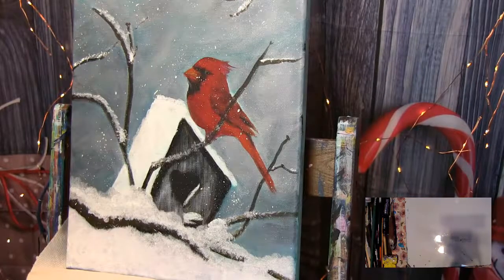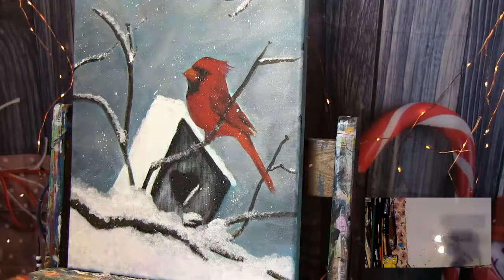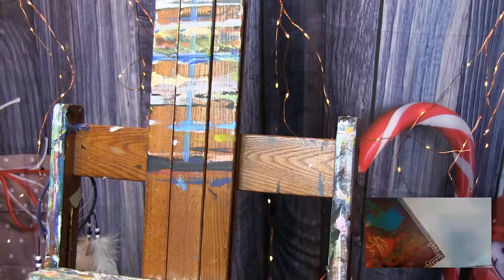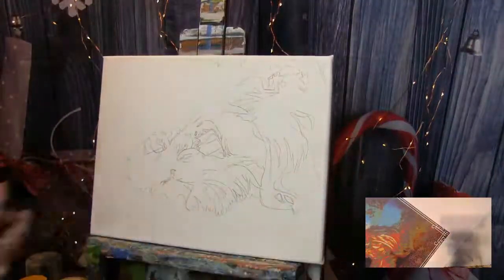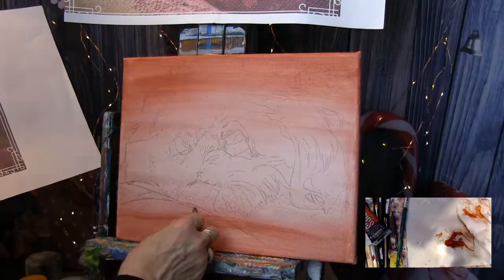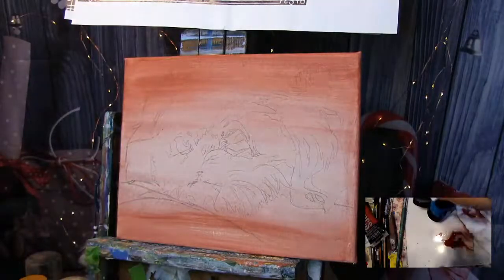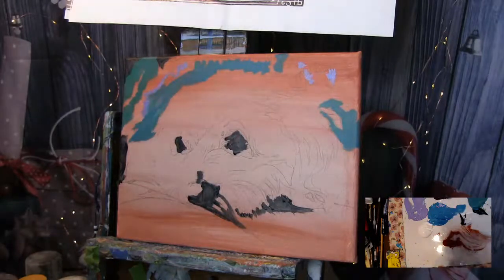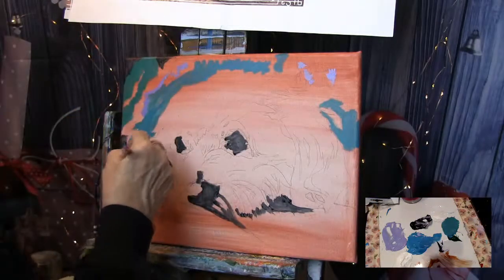Paint and Chat Live - Let's Paint Sally My Dog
LEARN TO PAINT THIS ACRYLIC STEP-BY-STEP PAINTING OF MY DOG SALLY. THE PAINTING IS ON AN 11 X 14 CANVAS. I HAVE INCORPORATED VARIOUS TECHNIQUES THROUGHOUT THIS PAINTING. HOPE YOU ENJOY THIS LIVE LESSON ON HOW TO PAINT THIS MY DOG SALLY. TAKE YOUR TIME AND ENJOY THIS STEP-BY-STEP PAINTING THAT WILL BE DONE IN TWO PARTS.
THAT LINK CAN BE FOUND AT THE END OF THIS INFORMATION PAGE. A LIST OF SUPPLIES WILL BE DISCUSSED THROUGHOUT THE PAINTING PROCESS.
I WOULD ALSO LOVE TO HEAR YOUR COMMENTS AND SEE YOUR PAINTINGS.
PHOTO CREDIT: NATALIE BELIN
11 X 14 CANVAS
ALL PAINTS AND BRUSHES USED IN THIS PAINTING ARE DISCUSSED IN THE VIDEO.
*** OTHER SUPPLIES ***
ARTIST WIPES
GRAPHITE PAPER - BLACK
STYLUS
PAPER TOWELS
WATER CUP
APRON
PALETTE PAPER
A SMILE!
HAVE FUN WITH THE PITTSBURGH ARTIST STUDIO DURING THIS INTERMEDIATE HOW TO PAINT ART LESSON IN ACRYLIC ART TUTORIAL. THIS IS AN EASY, FUN, SOCIAL ART LESSON FOR CANVAS. WITH PITTSBURGH ARTISTS HELP AND GUIDANCE, ANYONE CAN PAINT. YOU CAN PAINT!
WANT TO SEE SOMETHING? JUST COMMENT! TELL ME WHAT YOU'D LIKE TO PAINT, OR WHAT YOU WANT TO KNOW ABOUT ART.
ACRYLICS ARE A FUN AND ENJOYABLE PAINTING MEDIUM. I PREFER ‘SIMPLY SIMONS' BRUSHES OR PRINCETON BRAND BRUSHES, AND I USE LIQUITEX HEAVY BODY ACRYLIC PAINT, GRUMBACHER, WINSOR NEWTON, CRAFTSMART, DECOART AND GOLDEN COLORS.
I LOVE TO TEACH PEOPLE TO PAINT IN A SUPPORTIVE ENVIRONMENT. EVERYONE DESERVES TO HAVE ART IN THEIR LIVES WHETHER THROUGH MUSIC OR BY THE BRUSH. IT IS A JOY TO BE ABLE TO BRING LIFE TO A BLANK CANVAS. FOLLOW ALONG AND SHARE YOUR ART JOURNEY WITH ME! I LOOK FORWARD TO HEARING FROM YOU.

NOTICE: NO PART OF THIS VIDEO MAY BE REPRODUCED OR DISTRIBUTED WITHOUT WRITTEN PERMISSION FROM ME, THE PITTSBURGH ARTIST. THE PAINTING DEMONSTRATED IS OWNED BY THE ARTIST AND MAY NOT BE REPRODUCED EXCEPT BY INDIVIDUALS FOR THE PURPOSE OF LEARNING THESE TECHNIQUES. THIS TUTORIAL AND PAINTING PRESENTED ARE NOT AVAILABLE FOR COMMERCIAL PURPOSES AND MAY NOT BE DUPLICATED TO BE USED FOR CLASSES OR COMMERCIAL SALE WITHOUT WRITTEN PERMISSION FROM ME.